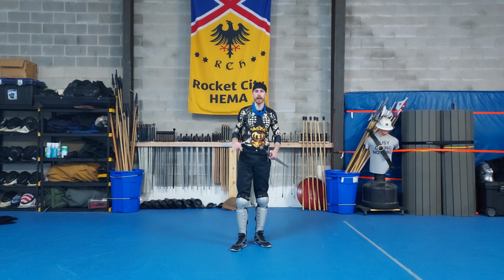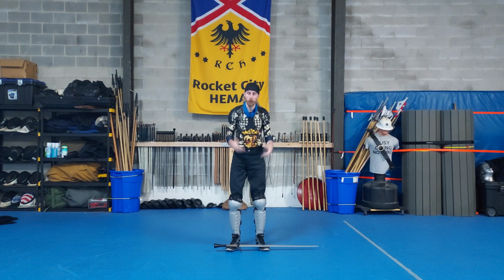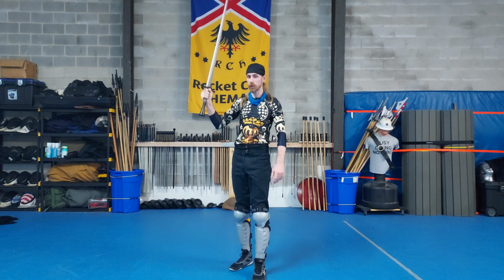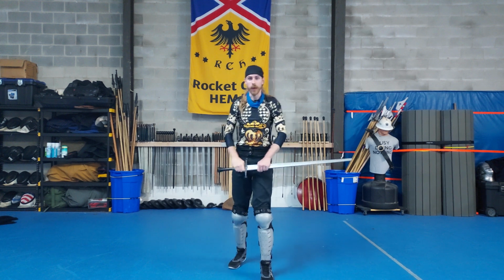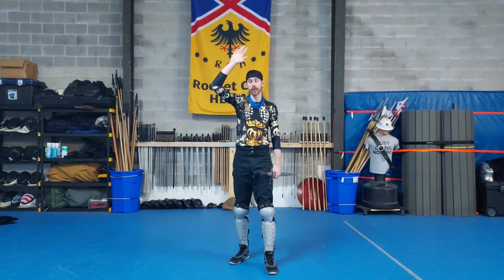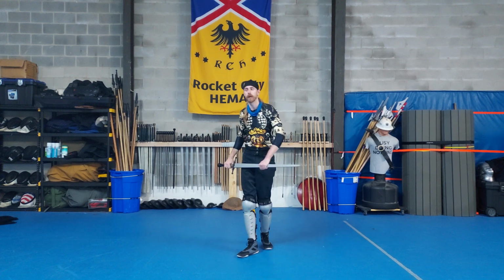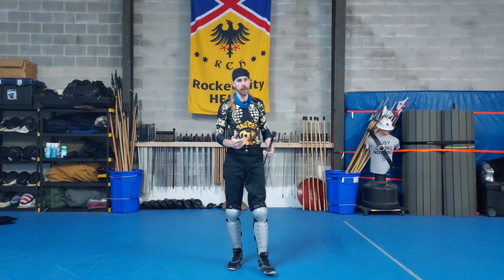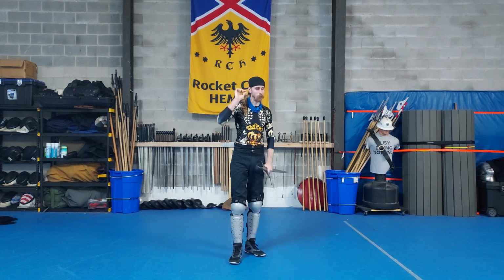Armored Fighting Semaphores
Going over the semaphores that we use for both one on one and group fights involving armor.